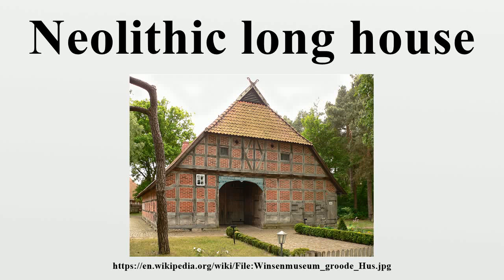Neolithic long house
The Neolithic long house was a long, narrow timber dwelling built by the first farmers in Europe beginning at least as early as the period 5000 to 6000 BC.They first appeared in central Europe in connection with the early Neolithic cultures such as the Linear Pottery culture or Cucuteni culture.

Image-Copyright-Info
Image is in public domain
Author-Info:   Axel Hindemith
Image-Copyright-Info